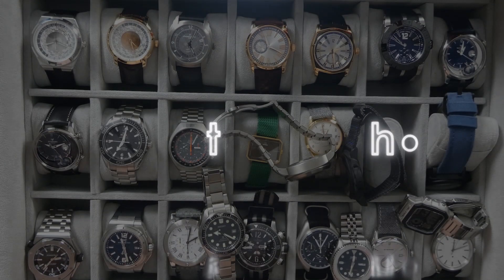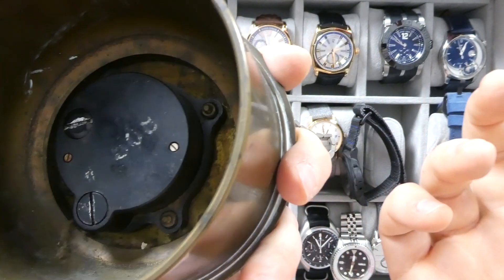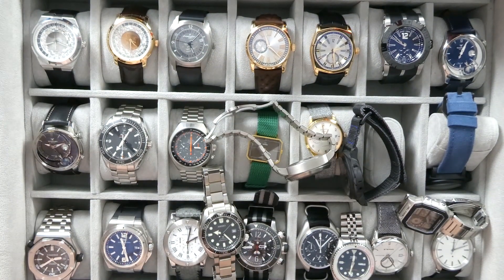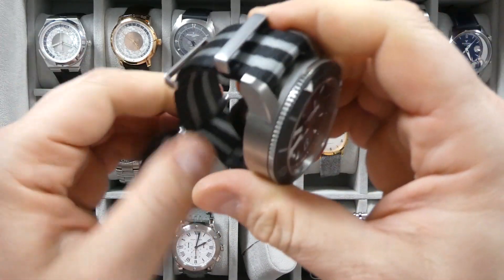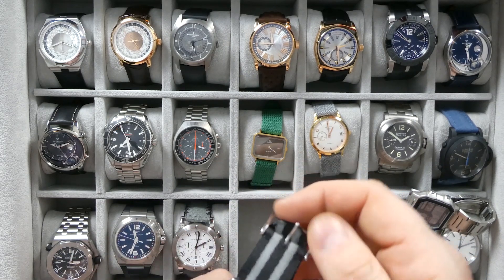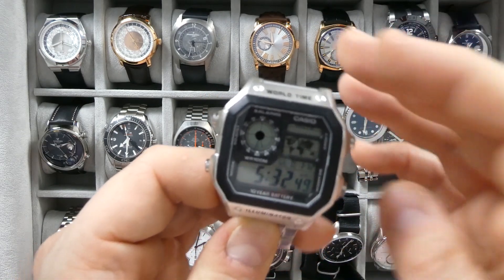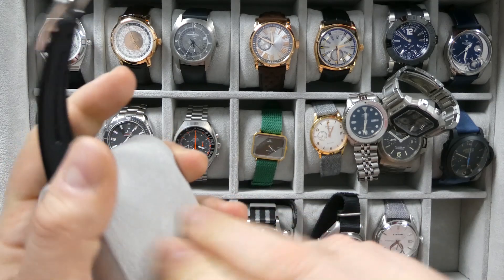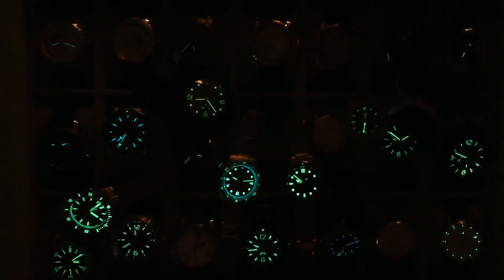SOTC State Of The Collection 2020 Part 3 - Vacheron - AP - Omega - IWC - Seiko - Zelos - Panerai.